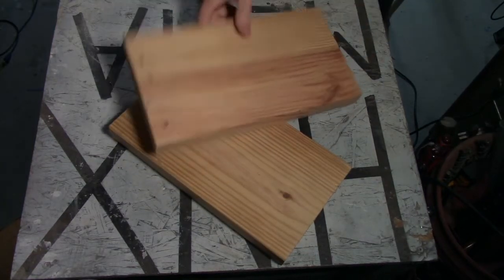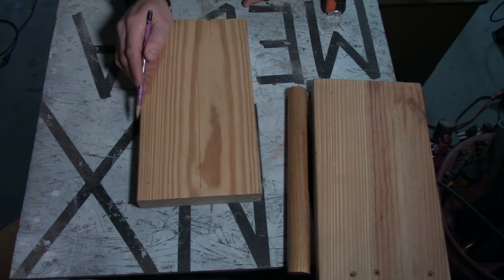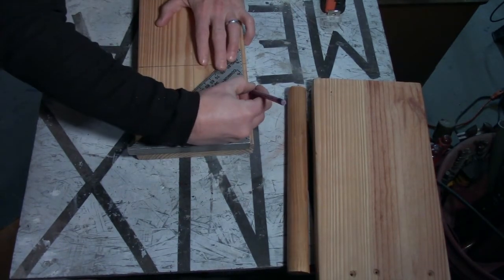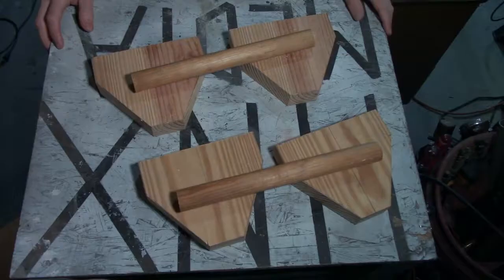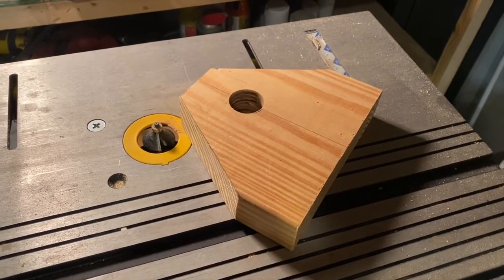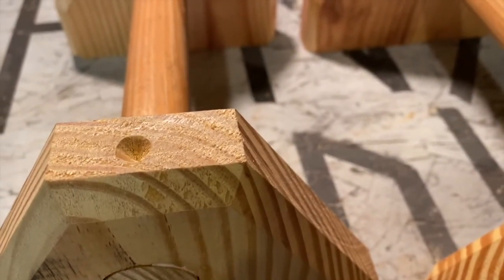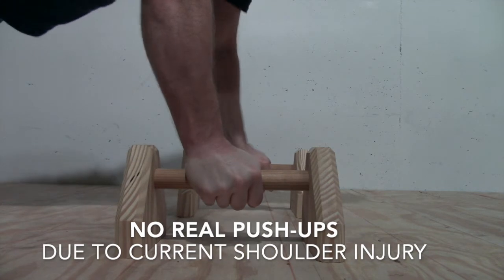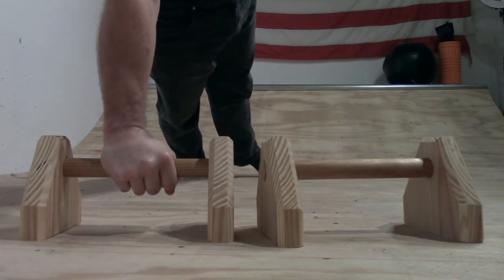Make FREE Push Up Grips / Bars (Parallettes)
A simple project about how to make free Push Up Grips / Bars (Parallettes).